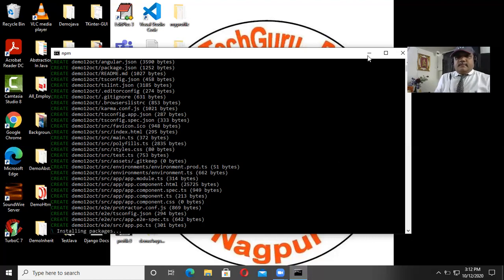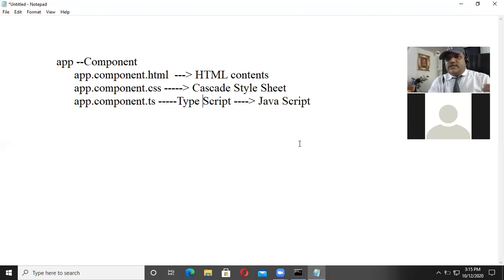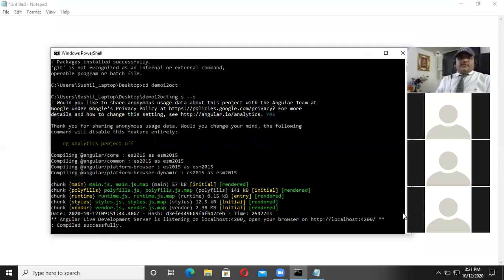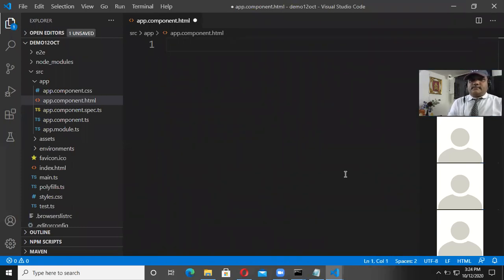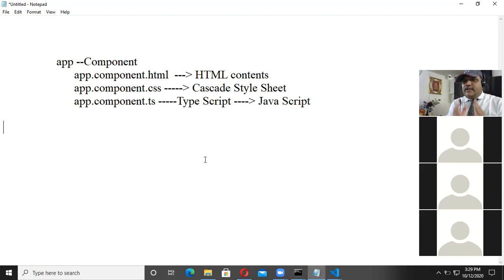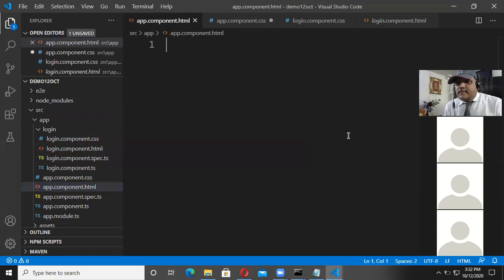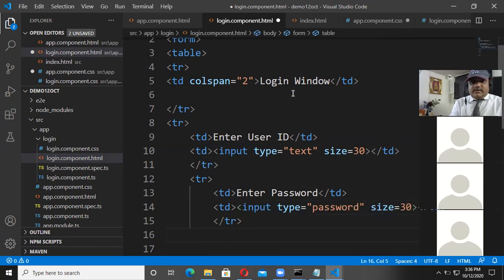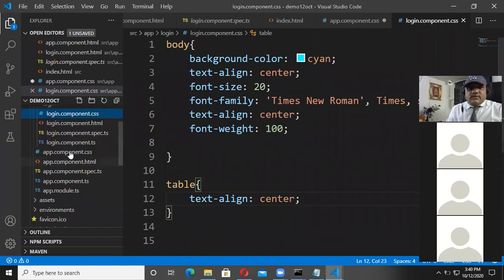Angular-10 creating new components